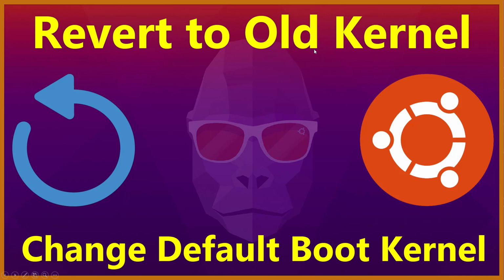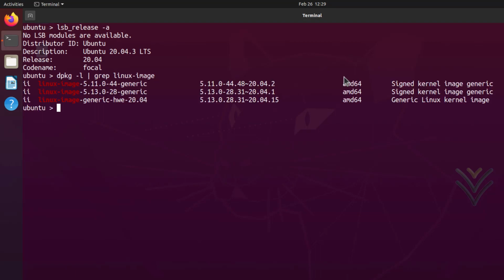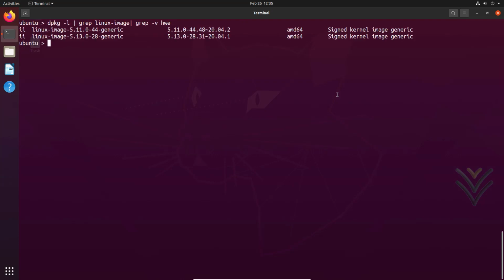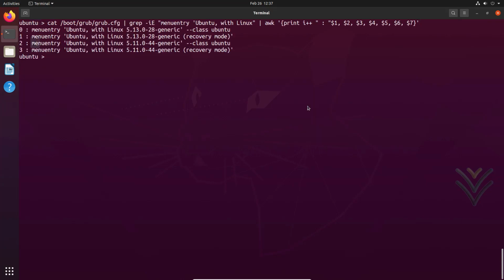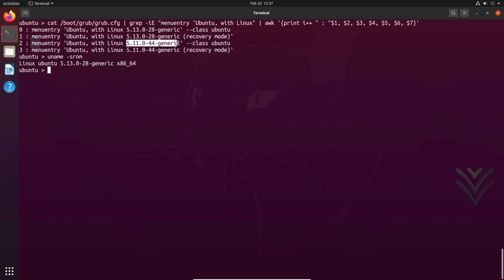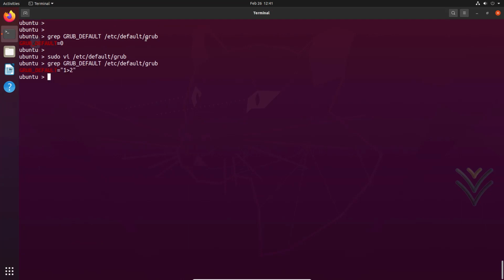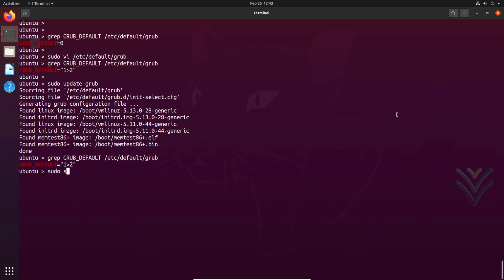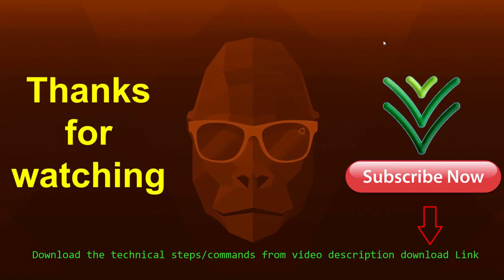Revert to Old Kernel Linux | Change/Set Default Boot Kernel | Boot with old (Previous) Linux Kernel